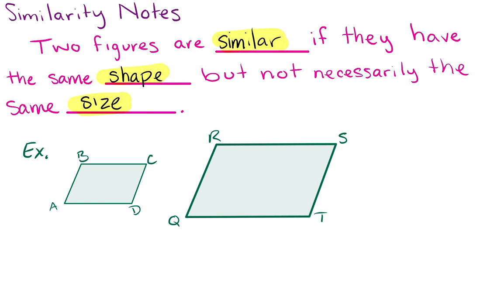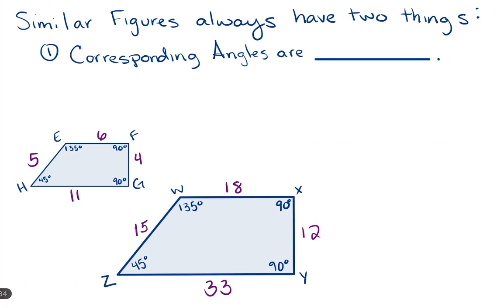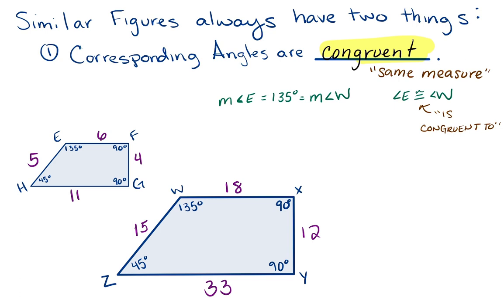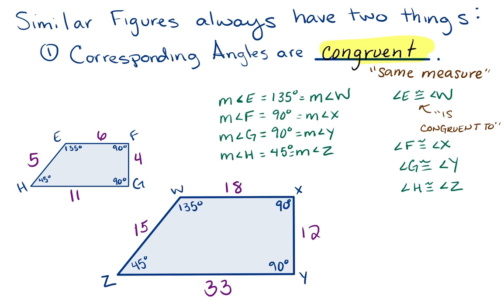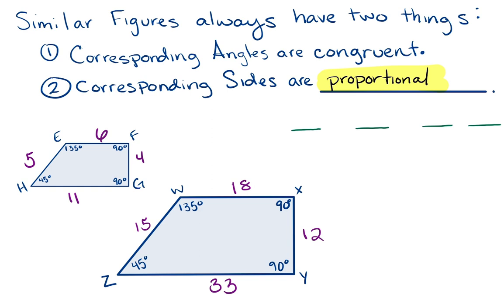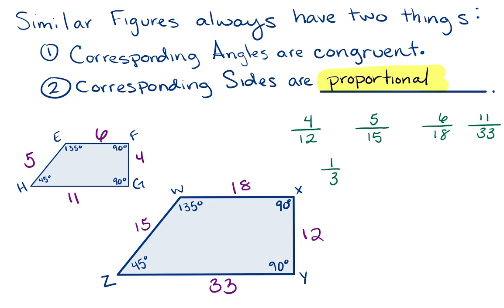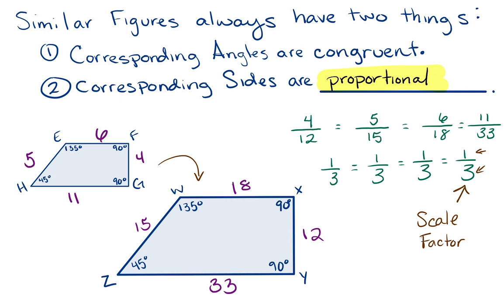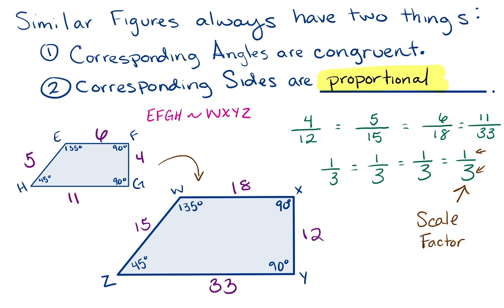What are Similar Figures?